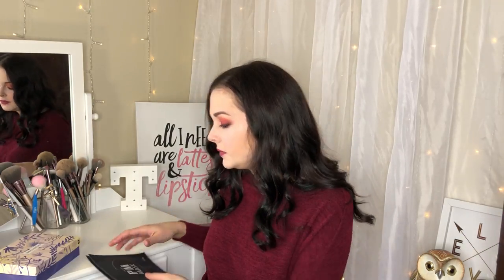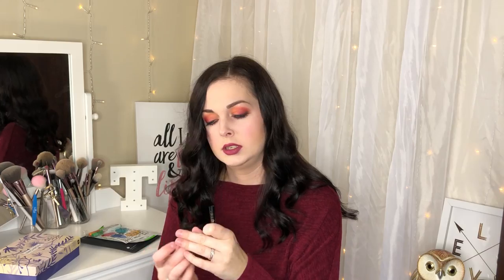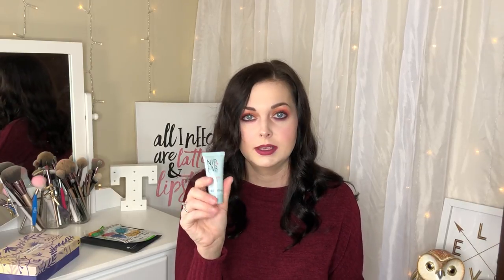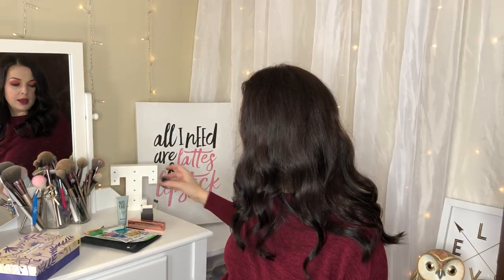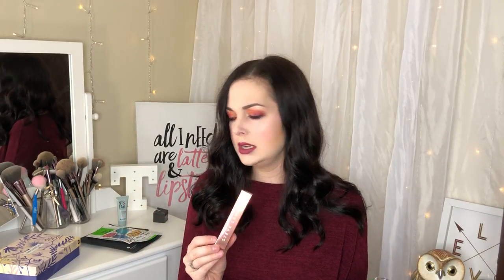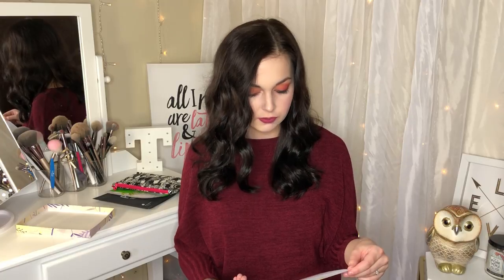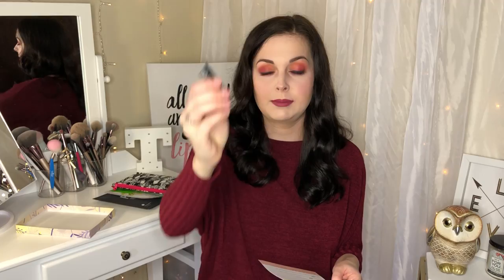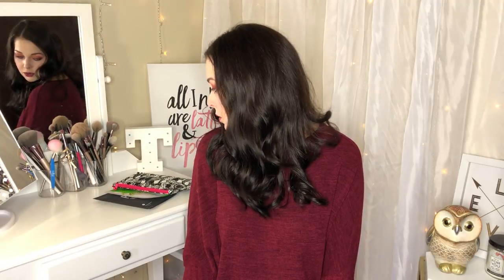IPSY VS Birchbox **Unboxing** March 2018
BIRCHBOX

JUARA
Candlenut Body Cream $35

ModelCo
Luxecreme Long Wear Lipstick - Sienna $18

QUAI
Leave in Conditioner $26

Real Chemistry
Luminous 3-minute peel $48

Smashbox Cosmetics
Insta-matte Lipstick Transformer $24

Estee Lauder
Advanced Night Repair Eye Synchronized Complex II $60

R + Co
Television Perfect Hair Shampoo & Conditioner $30-$32

NIP+FAB
Glycolic Scub Fix

MEG COSMETICS
Good Night PM Mask

FURLESS
Loose Pigment in Sinister

TARTE COSMETICS
Sex Kitten Eyeliner

STEVE LAURANT BEAUTY
Lip Oil in Orchid